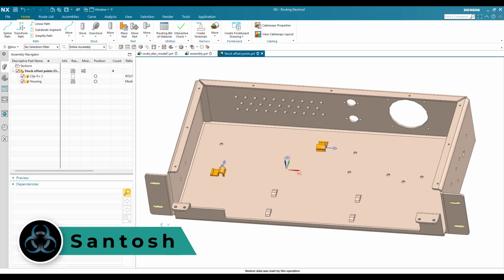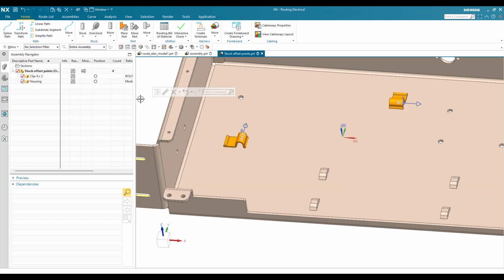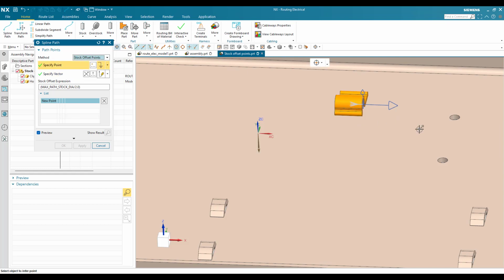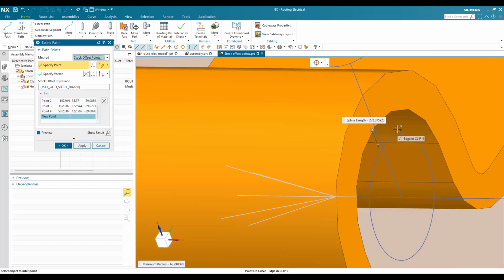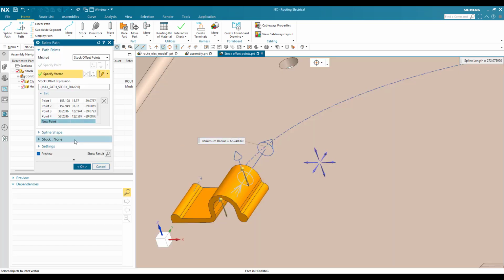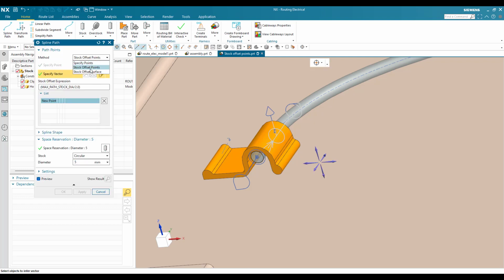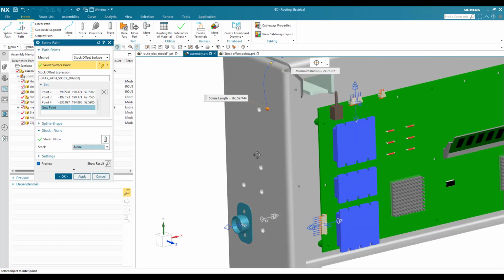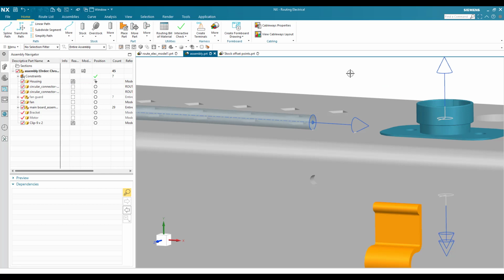Siemens Unigraphics NX- Stock Offset Point & Stock Offset surface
1. NX Electrical Routing/Wiring Harness
4. NX Sheet Metal Course